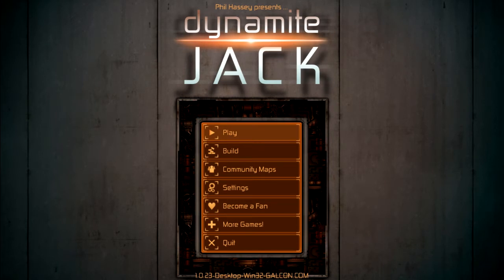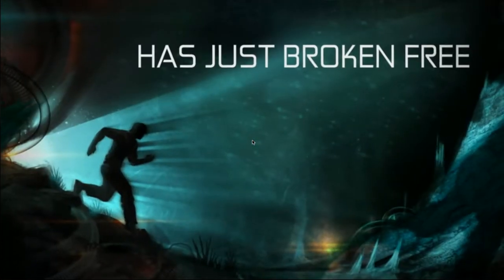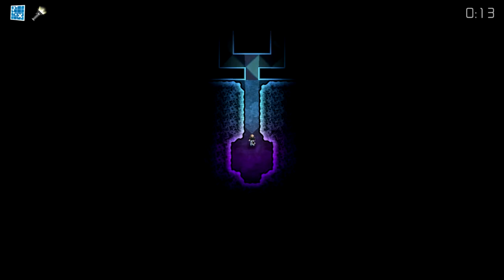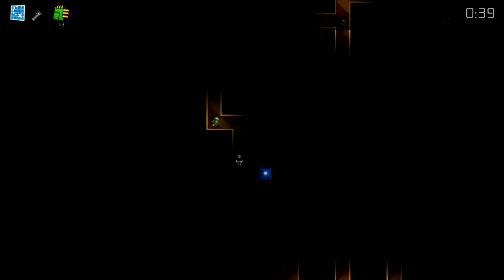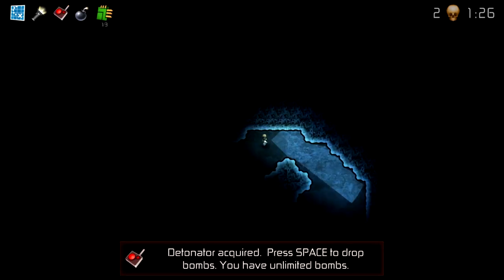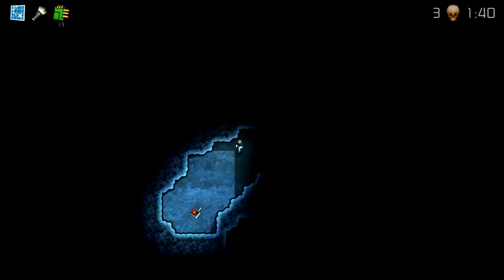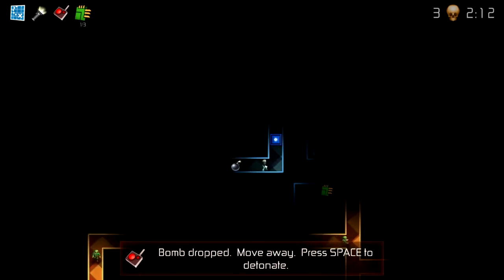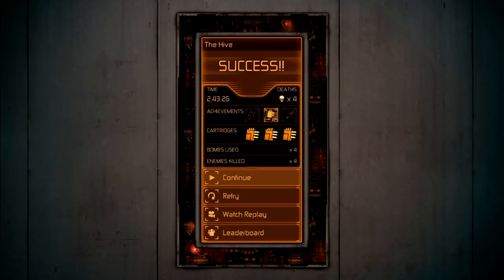Dynamite Jack Gameplay (April 2013)